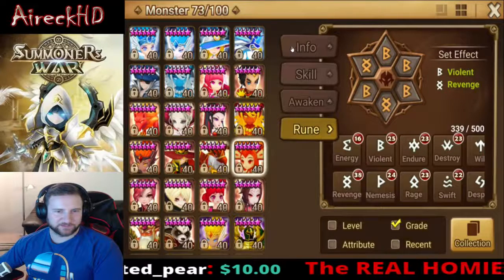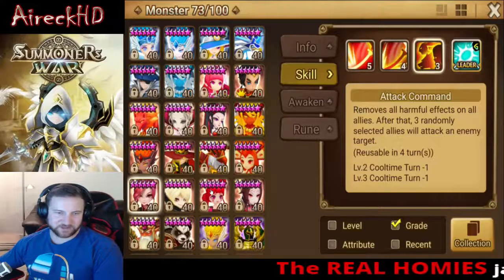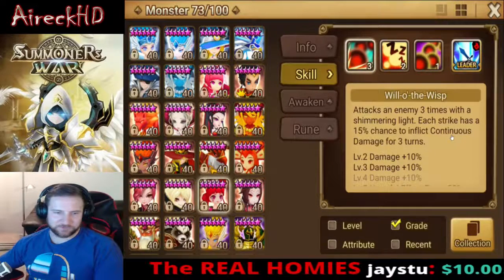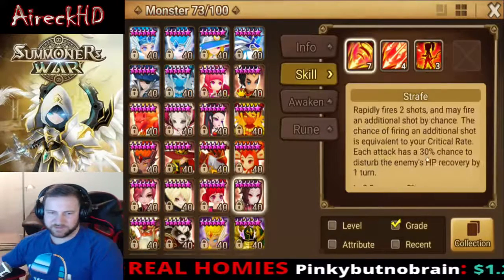Summoners War - Necropolis B10 Auto Fire Team + Strategies and Runes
Showing my Necro B10 Team, Hope this helps some of you! If you have any questions leave them in the comments down below!